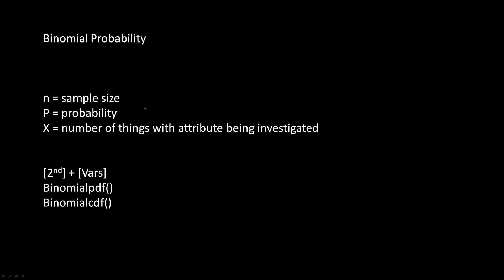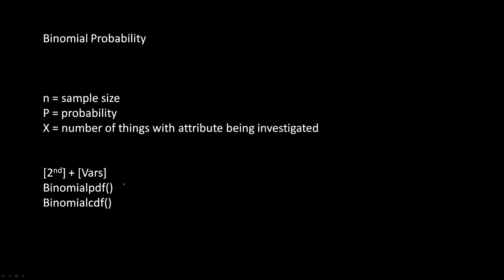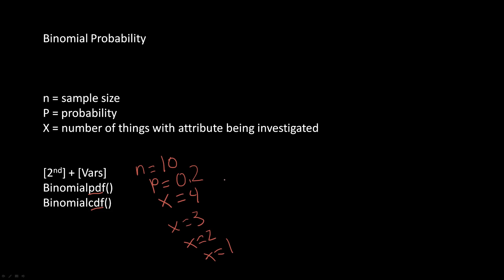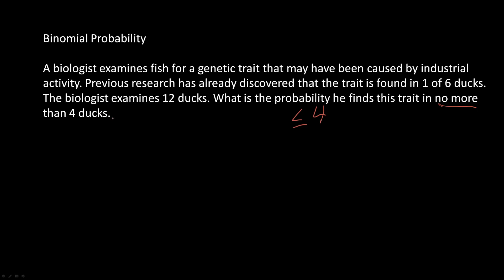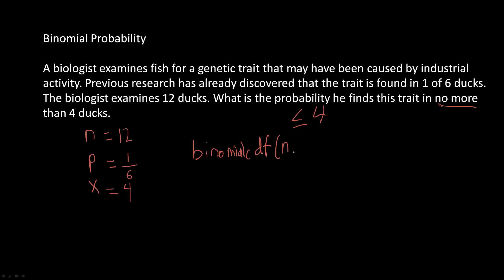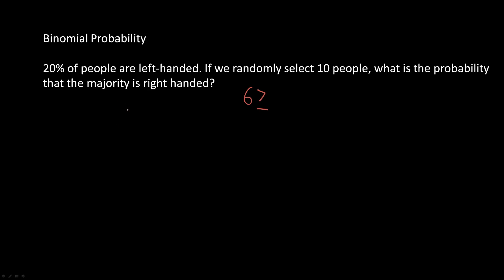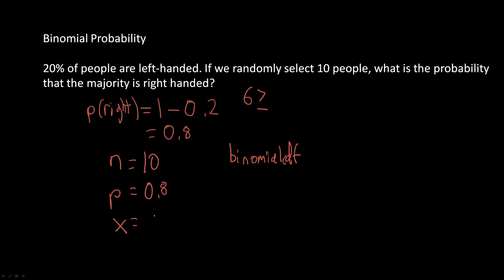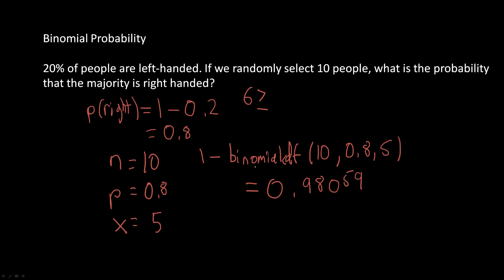Binomial Probability | AP Statistics | Ez Academy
AP Statistics concept of binomial probability! In this video, we go over the three necessary components to calculate binomial probability: sample size, probability, and x. We learn the difference between binomialcdf and binomialpdf. Then, we go over two different practice problems incorporating the binomialcdf function in various ways.